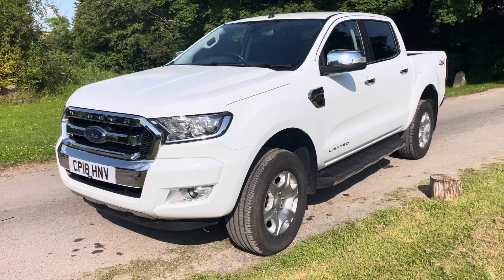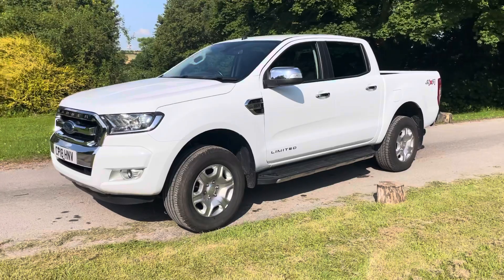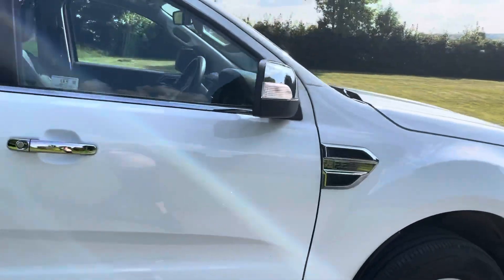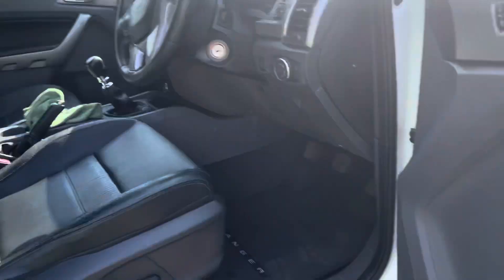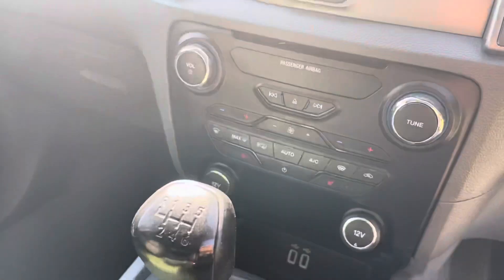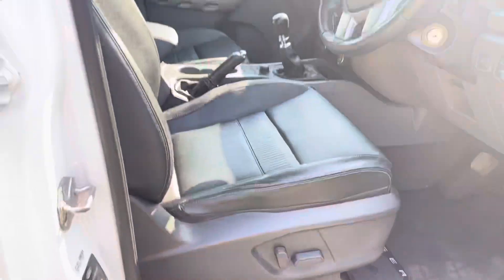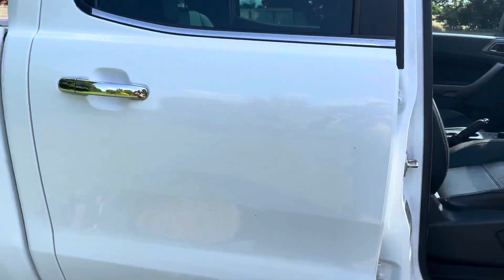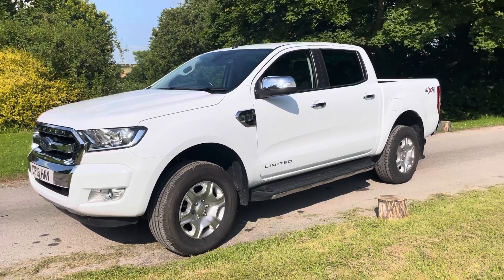2018 Ford Ranger 2.2 Limited Double Cab Pickup, Euro 6